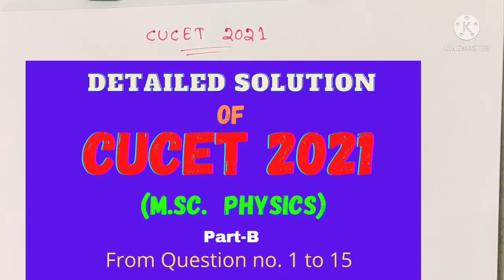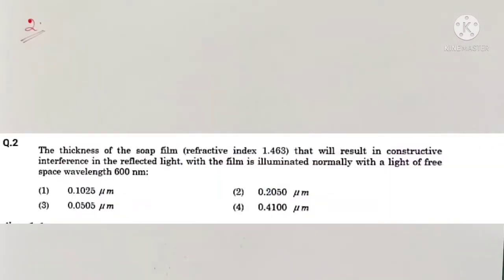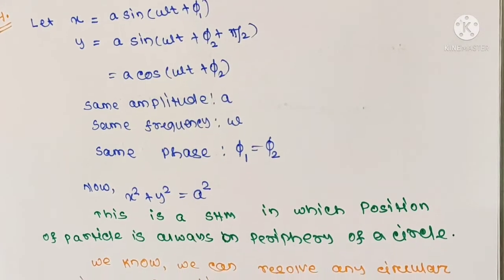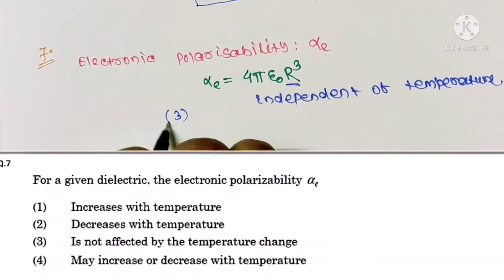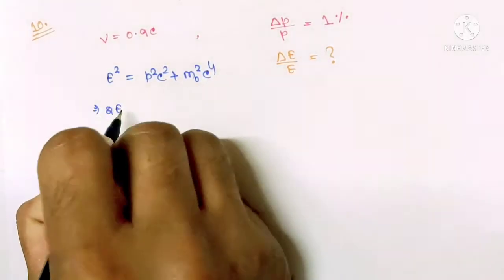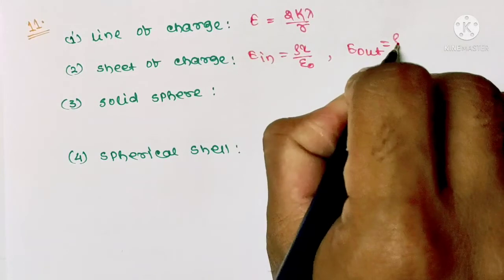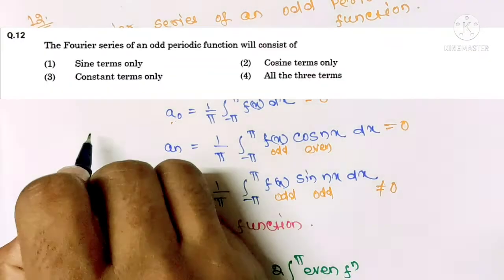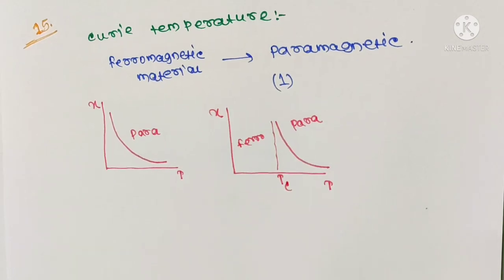CUCET 2021 M. Sc. PHYSICS PREVIOUS YEAR SOLUTIONS| CUCET M. Sc. PHYSICS ENTRANCE QUESTION PAPER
CUCET 2021 M. Sc. PHYSICS PREVIOUS YEAR SOLUTIONS| CUCET M. Sc. PHYSICS ENTRANCE QUESTION PAPER WITH SOLUTIONS
This video contains solution of CUCET 2021 from question no.1 to question no. 15.Many solutions have been discussed in short way to make length of the video small.